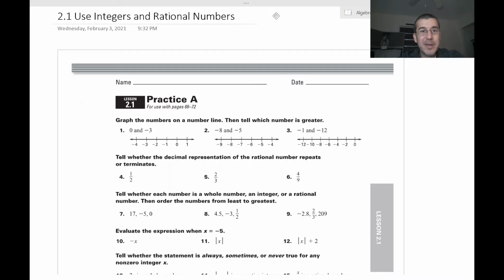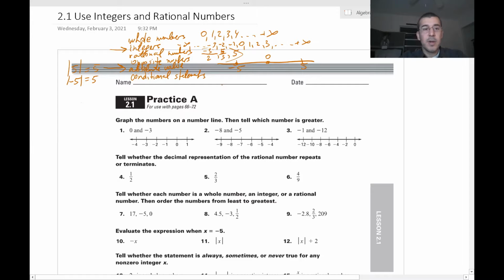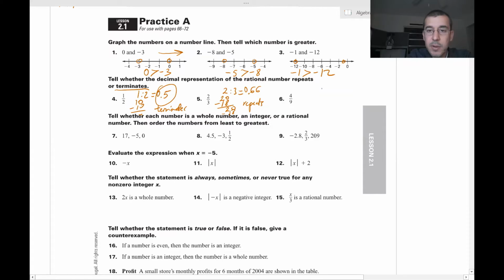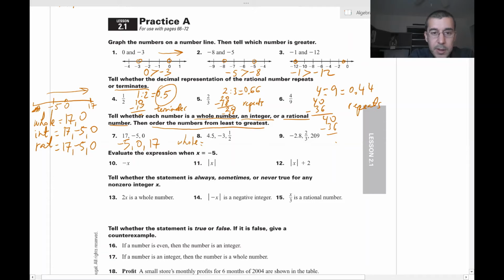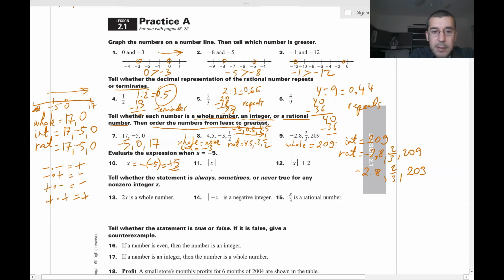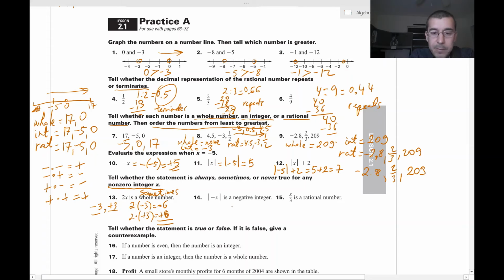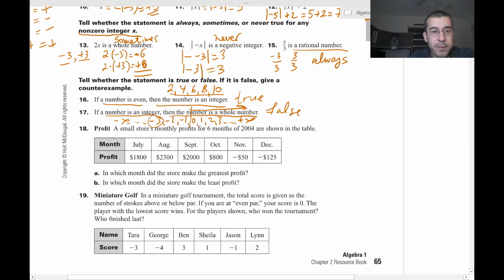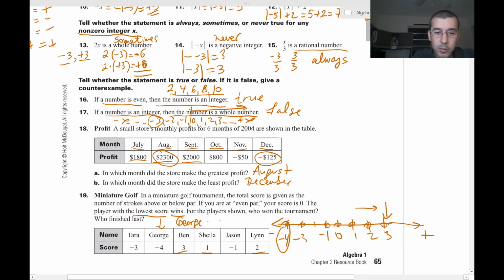Algebra - Use Integers and Rational Numbers - Lesson 2.1 Practice A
Algebra 1 Chapter 2 Lesson 2.1 Practice A

Use Integers and Rational Numbers
Goal: Graph and compare positive and negative numbers